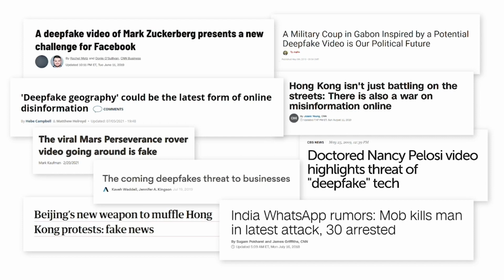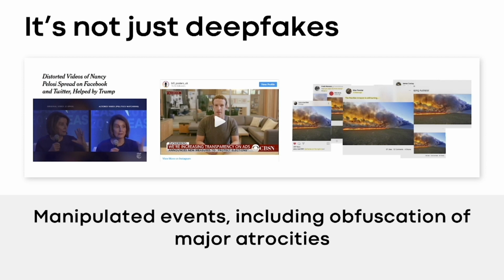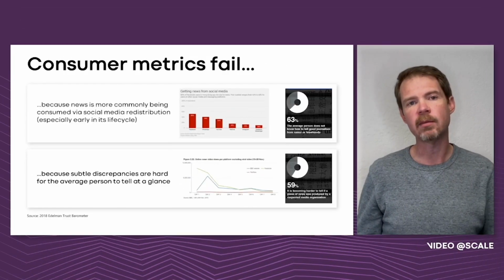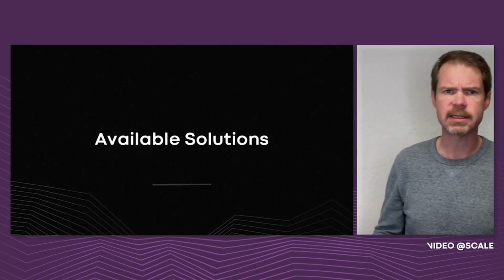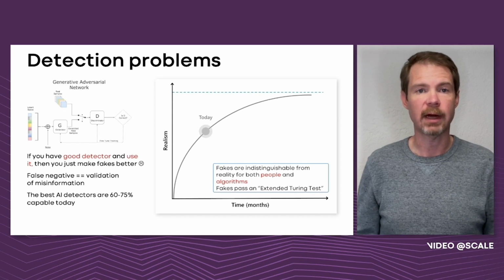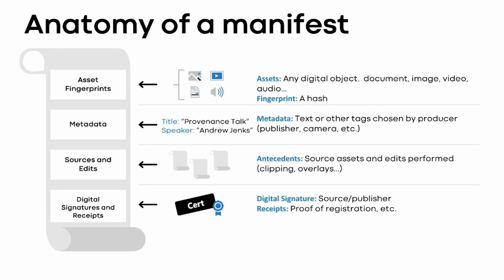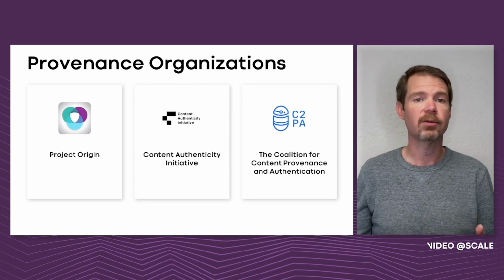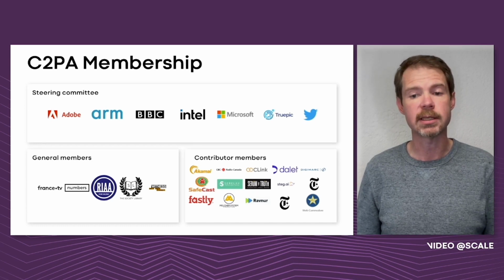Media Provenance as a Prevention for Malicious Synthetic Media | Andrew Jenks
Malicious synthetic media – both deepfakes and cheapfakes – are rising in prevalence and importance. End users are rapidly losing trust in media, and their ability to tell authentic media from inauthentic has greatly diminished. This talk will cover the dangers of synthetic media in the video ecosystem, approaches to combating malicious synthetic media, and an overview of how Media Provenance techniques, as developed by the Coalition for Content Authenticity and provenance, can be utilized to provide media trust signals to end users.